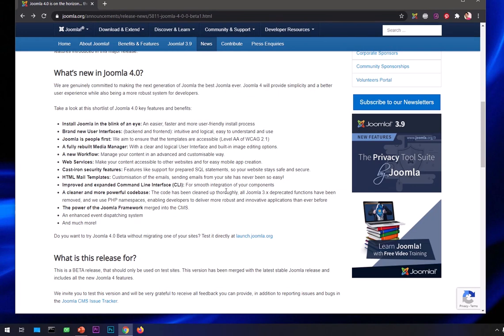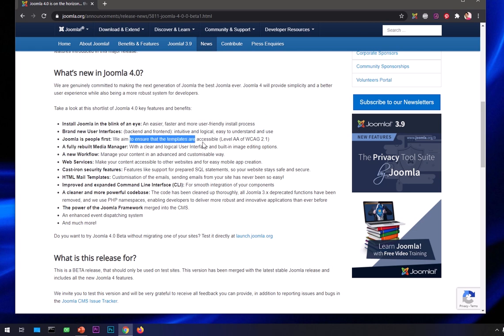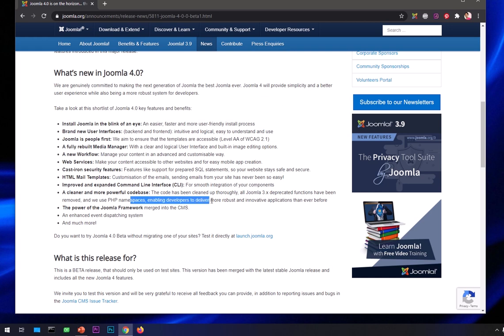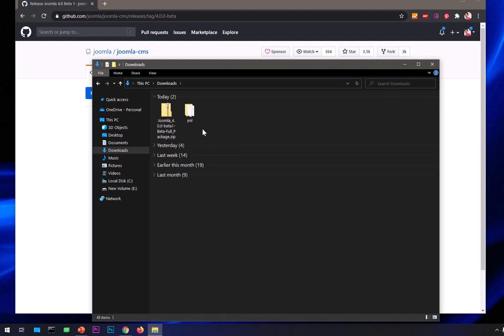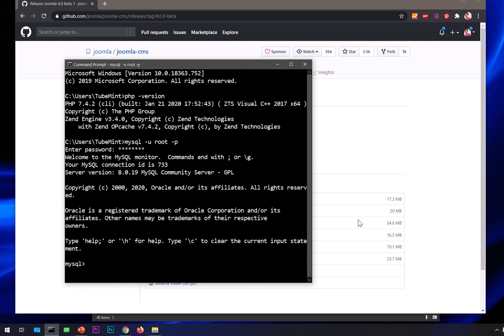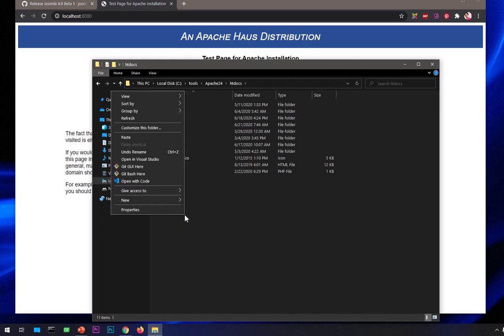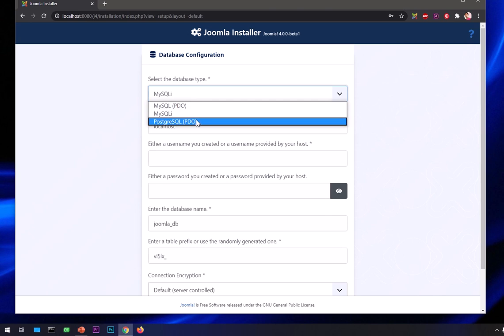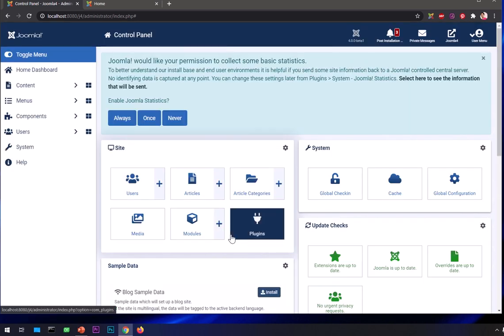How to Install Joomla 4 & New Features